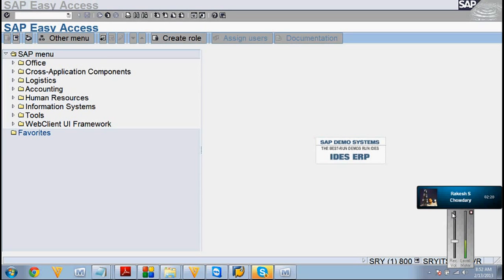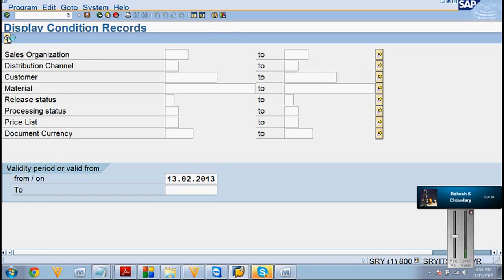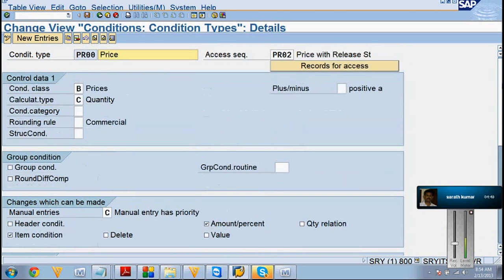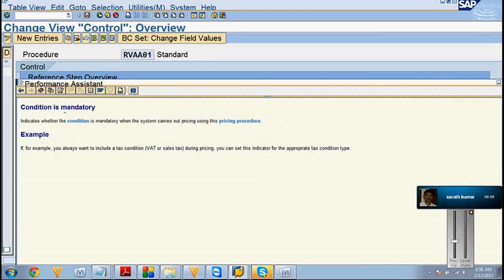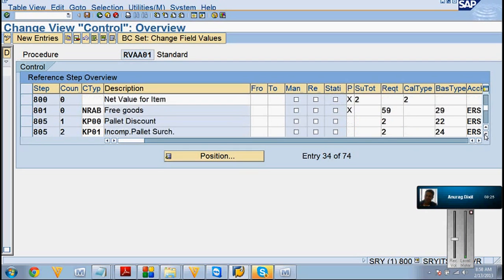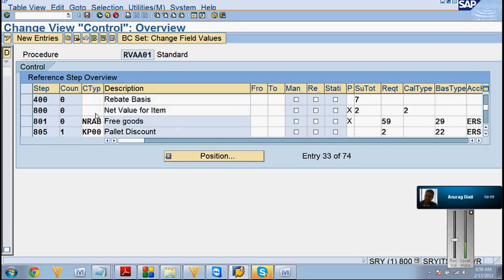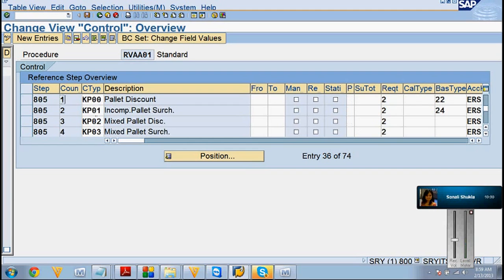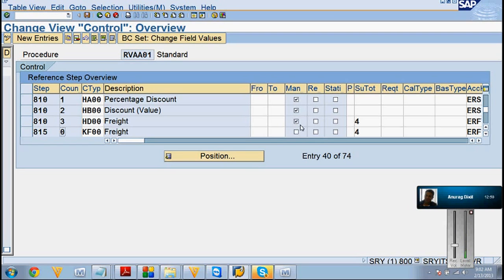SAP SD Demo - SAP SD Overview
SAP SD Demo: Sales & Distribution (SD) is one of the core and most-used modules of SAP R/3 products The SD module is an application module for supply-chain and operational performance management, and provides support to customers.
This module is integrated with the Material Management (MM) and Production Planning (PP) functional modules. SAP SD Module organizations to input sales price of products for customers and check for open orders. SAP SD consists of all master data, system configuration, and transactions to complete the Order to Cash process.